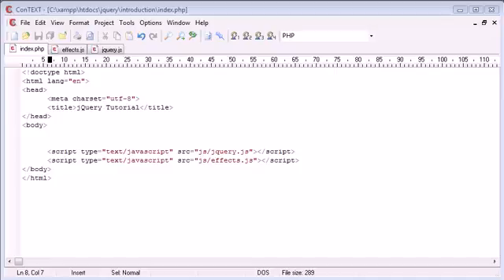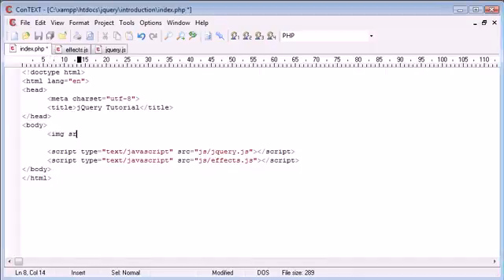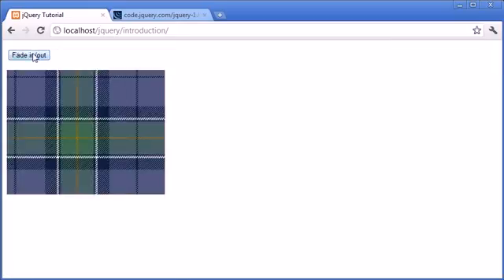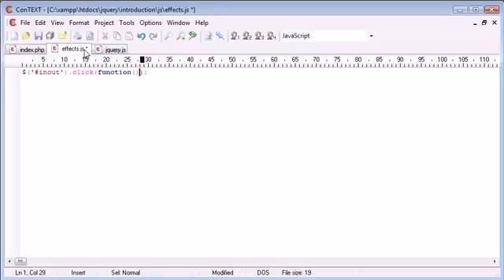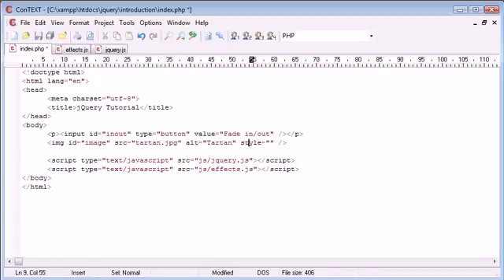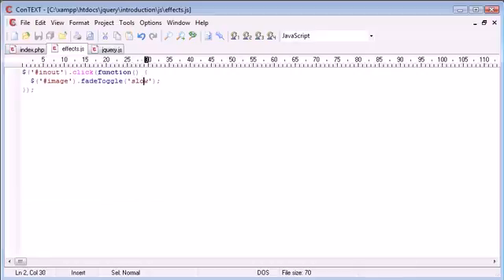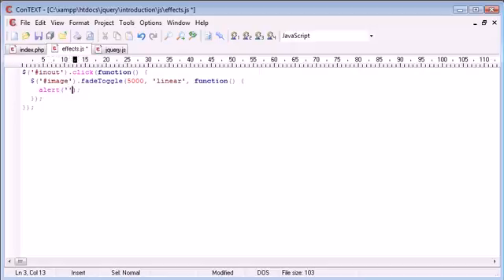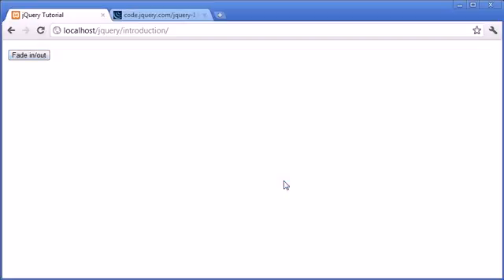jQuery Tutorial 70 Fade Toggle YouTube